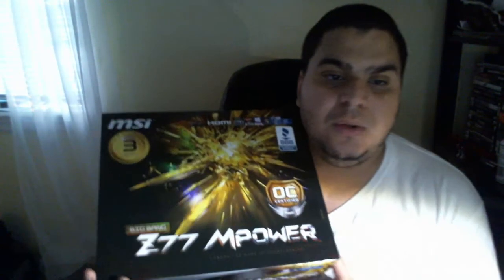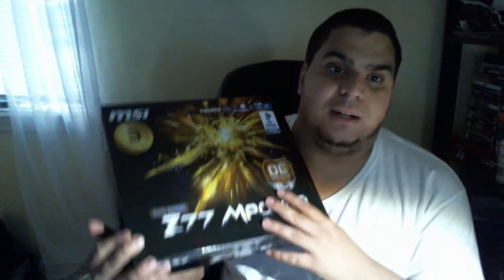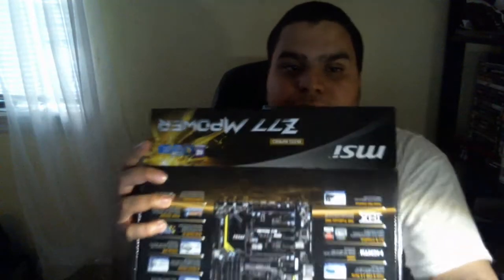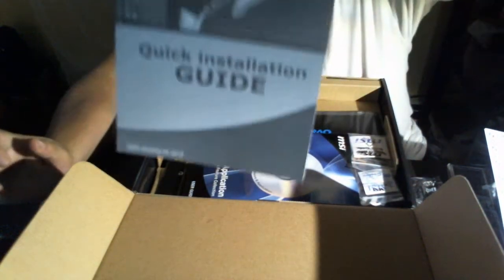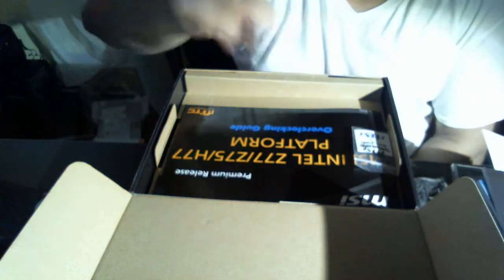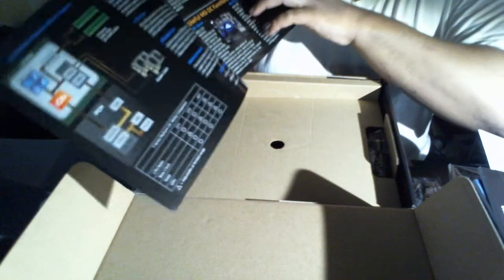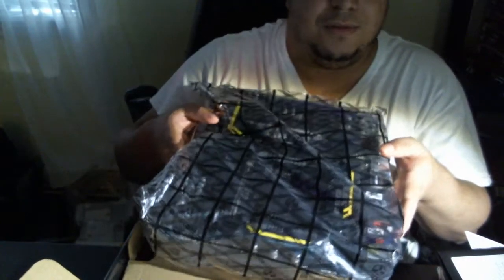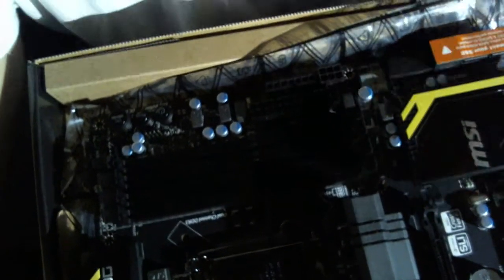720p HD Part 3 Unboxing of MSI Z77 MPOWER LGA 1155 Intel Z77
link of the Oct 4 2012 explaining about what the peoblem with my asrock skip to 7:14